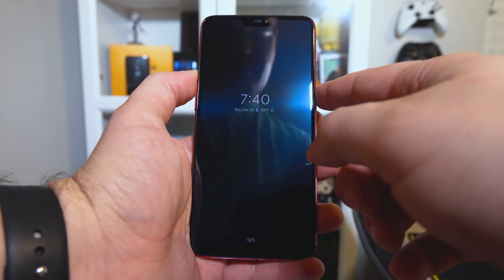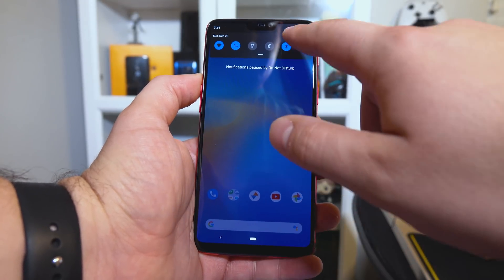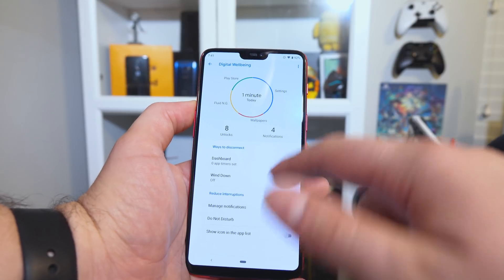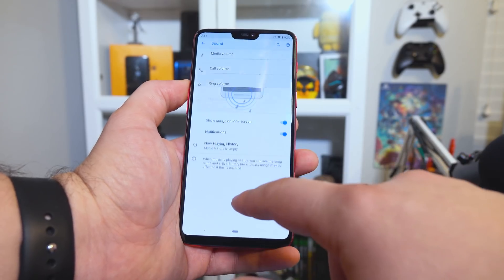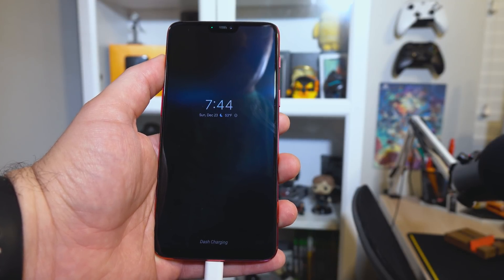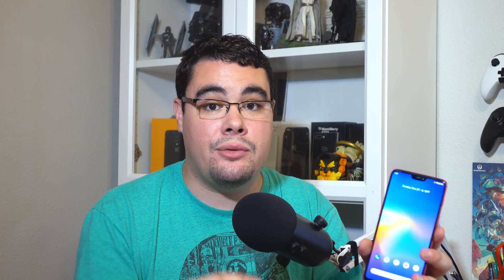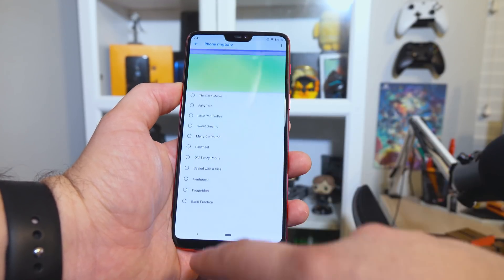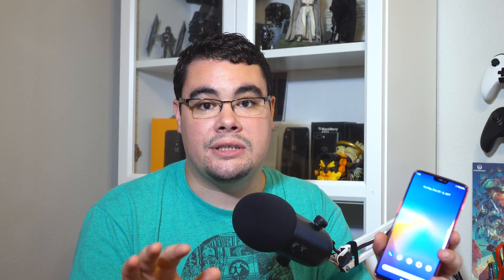How I Got My OnePlus 6 To Have Google Pixel Software!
The Pixel Experience ROM allows many devices to experience the best of Google on your preferred hardware. We check it out on the OnePlus 6!